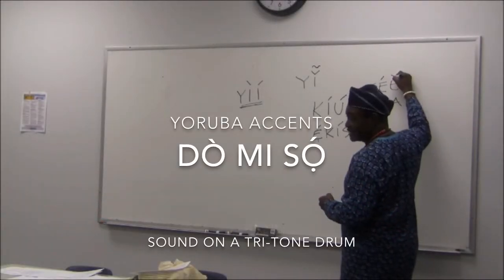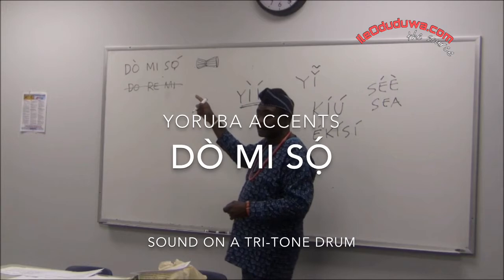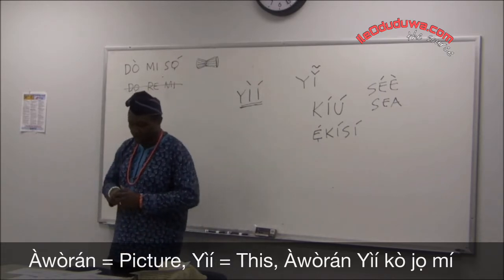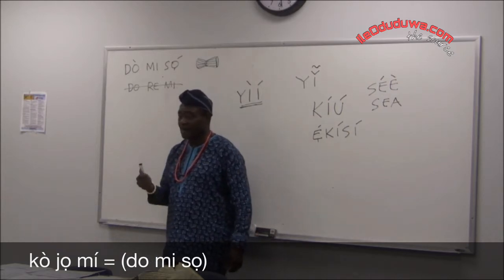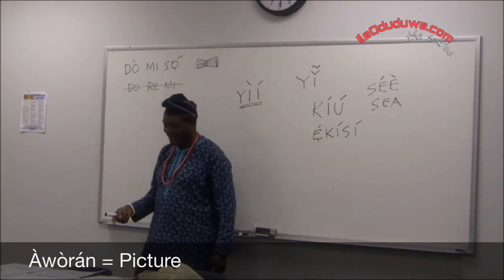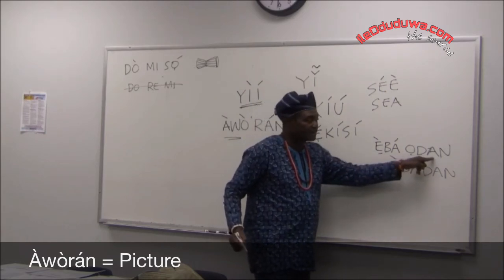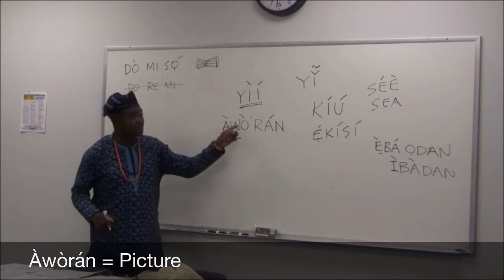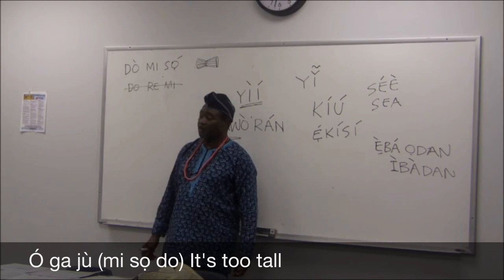IleOduduwa Yoruba Accents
Yoruba Accents